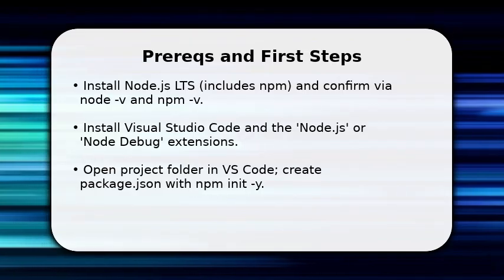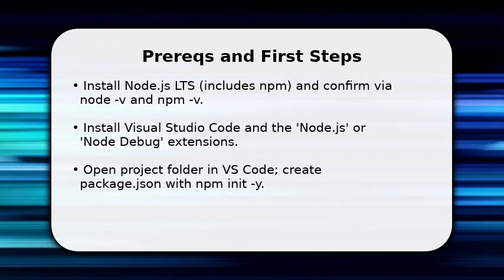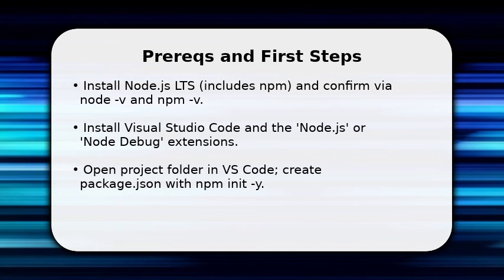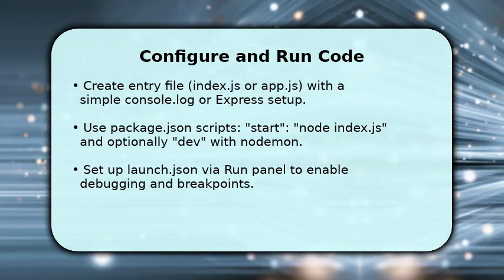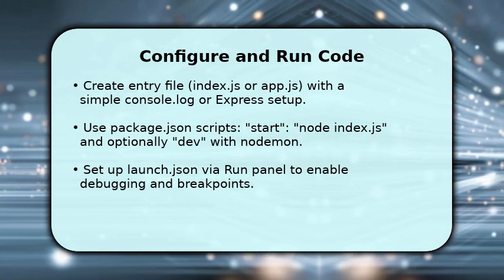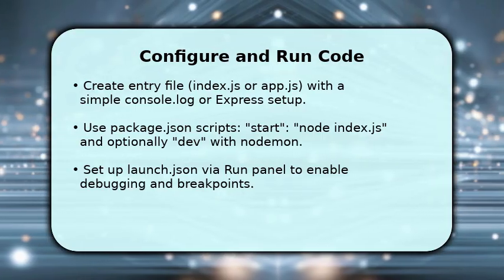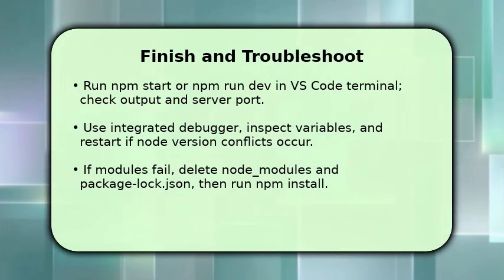How to Get Node Js in Visual Studio Code (updated)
Discover the step-by-step guide to integrating Node.js into Visual Studio Code for enhanced development experience, featuring setup instructions and tips on debugging.

Node.js, Visual Studio Code, setup Guide, Integration Tutorial, Debugging in VSCode, JavaScript Development Environment